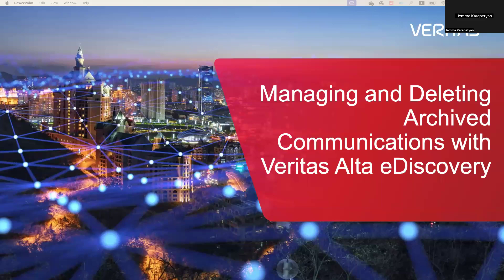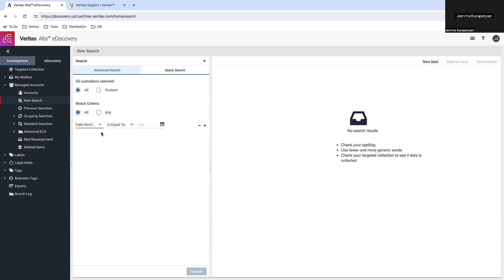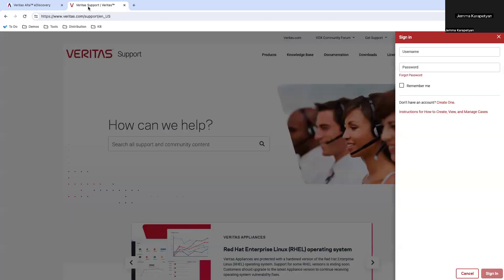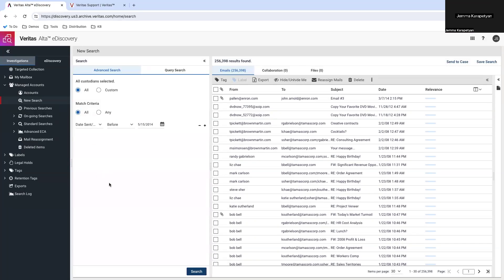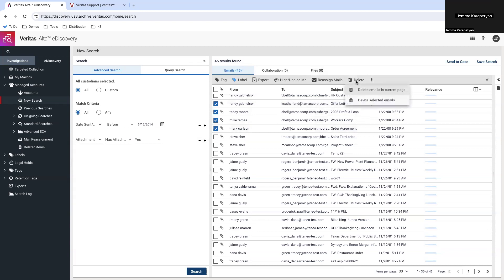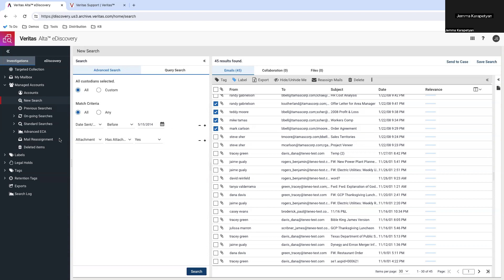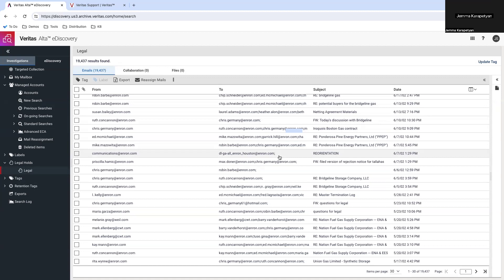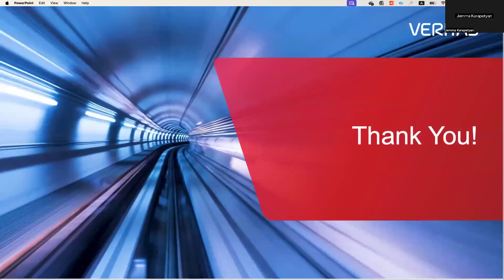Managing and Deleting Archived Communications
Explore how to manage and delete archived communications using Veritas Alta eDiscovery.